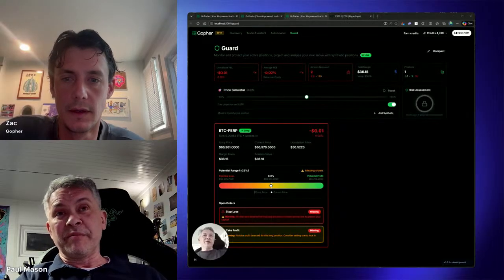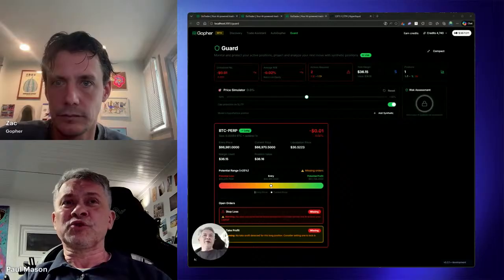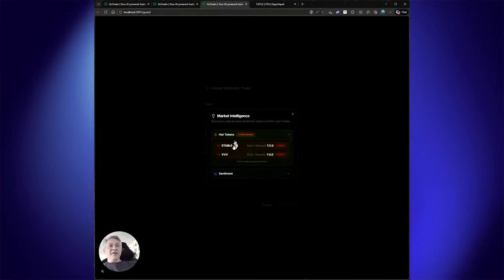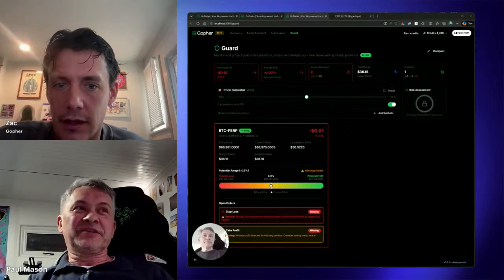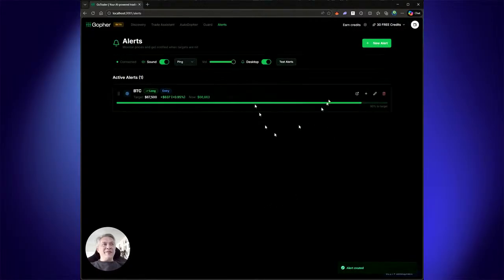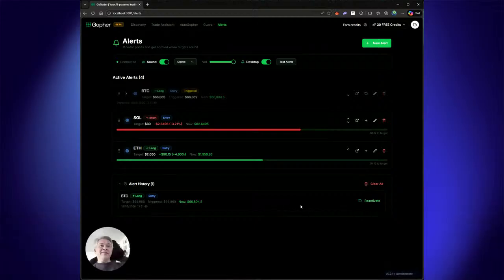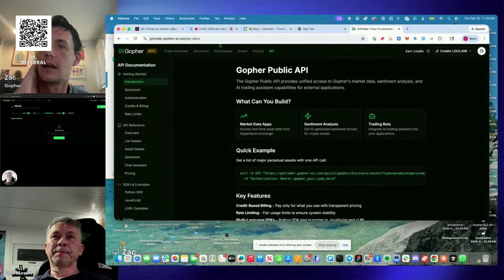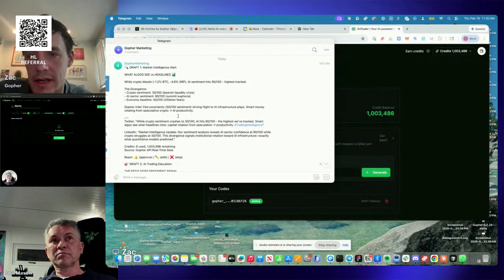Alpha for everyone: Ep 14